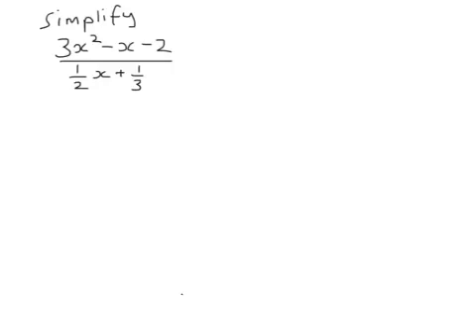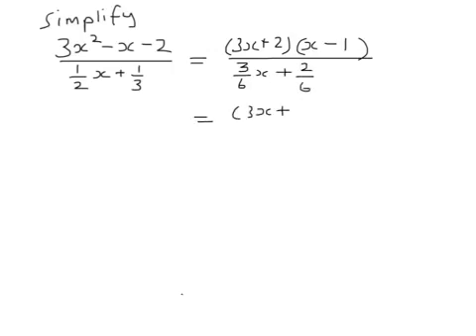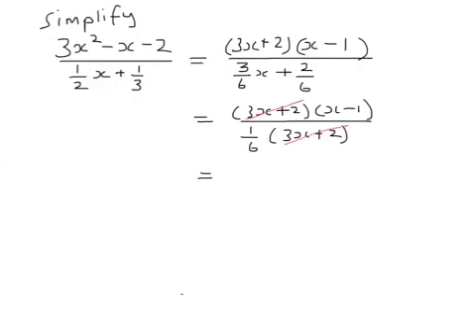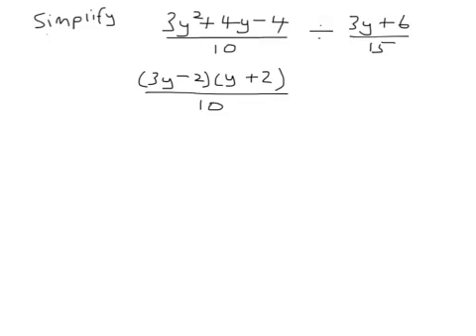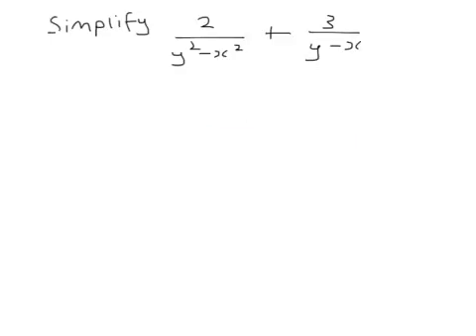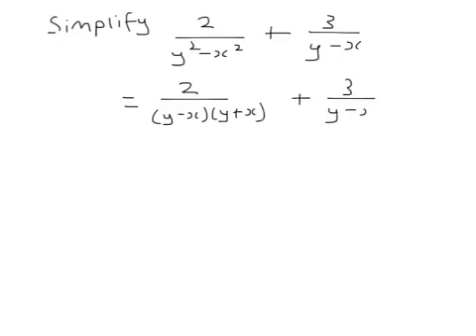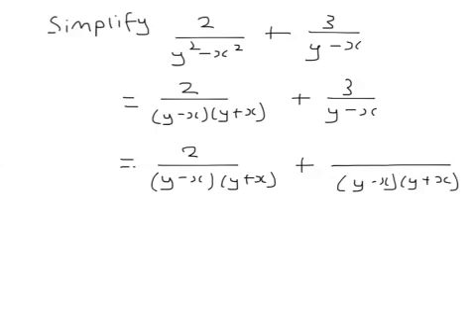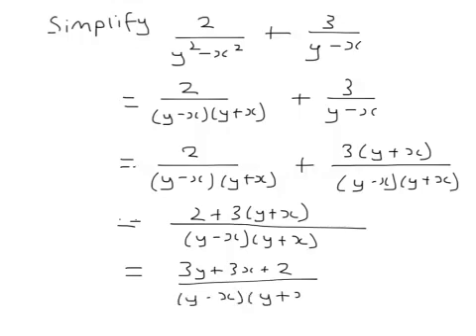C3 Algebraic Fractions